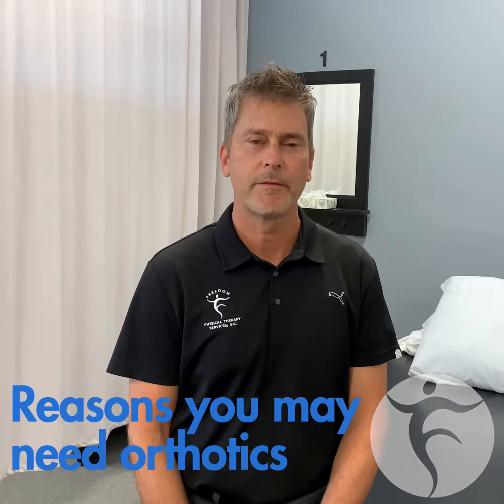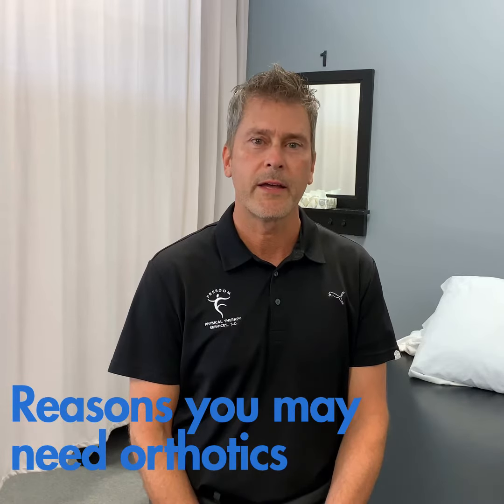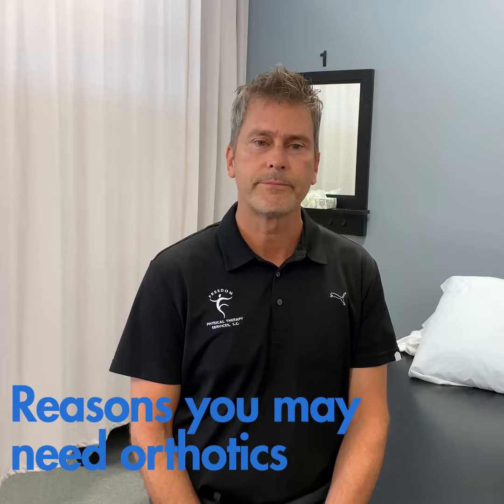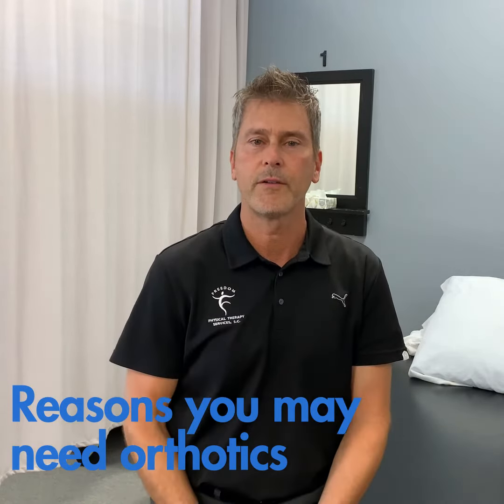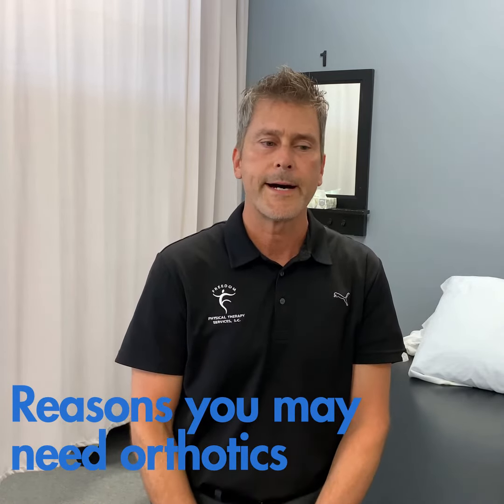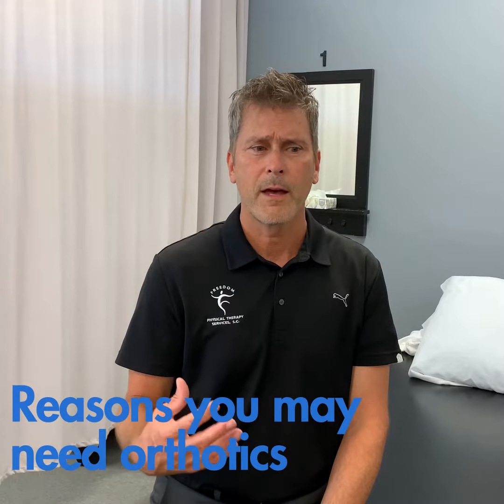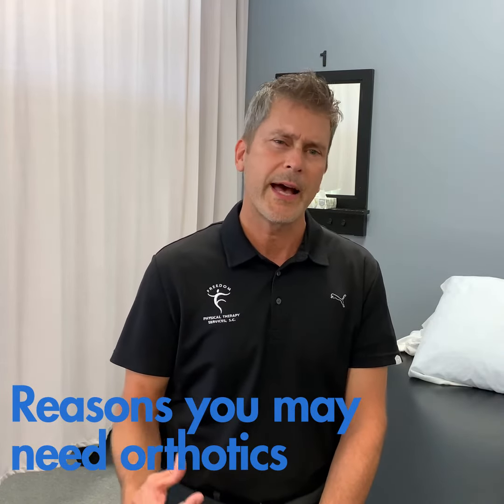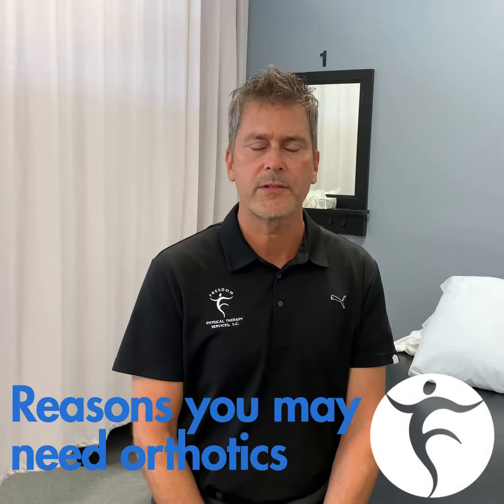Reasons You May Need Orthotics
Jeff Verhagen, our Freedom PT Orthotics Specialist, discusses why you may want to think about adding custom orthotics to your footwear.